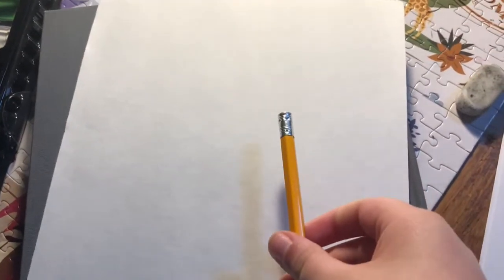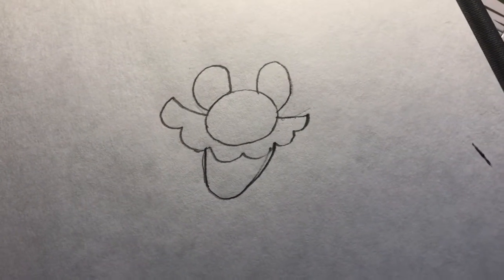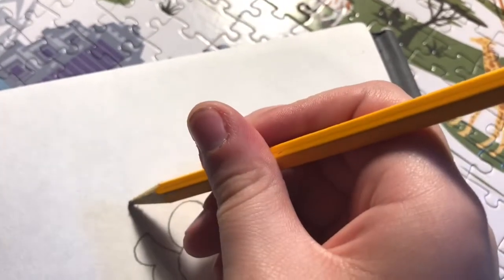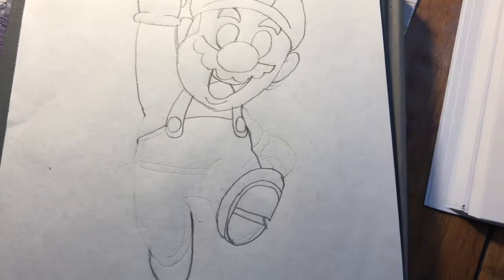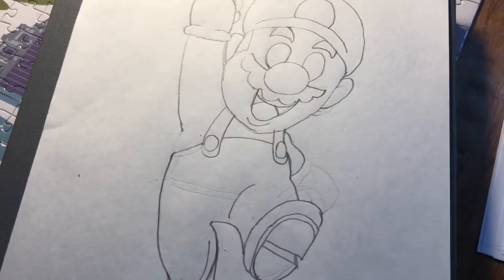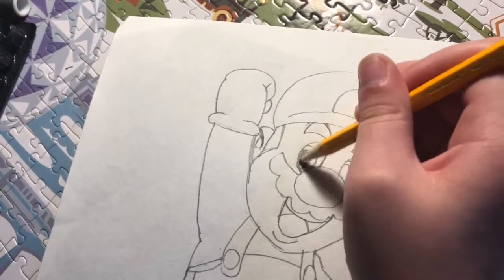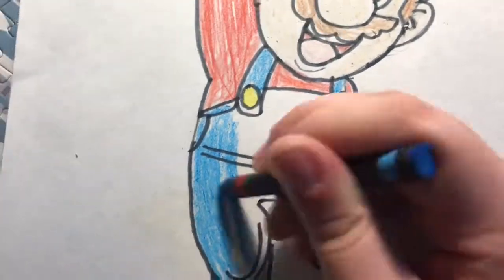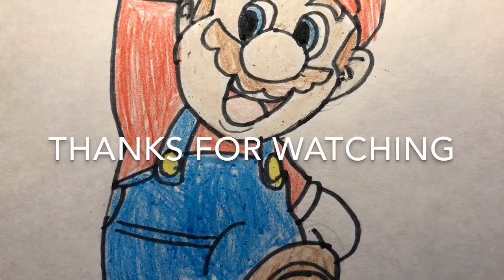How to draw Mario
This video will show you how to draw Mario. Follow along if you like